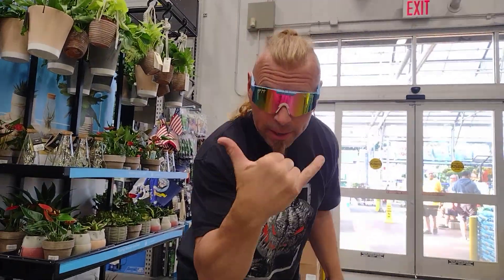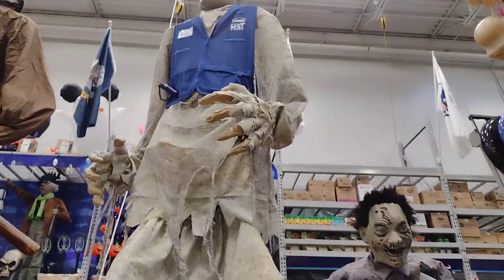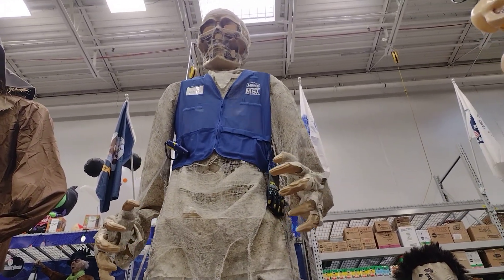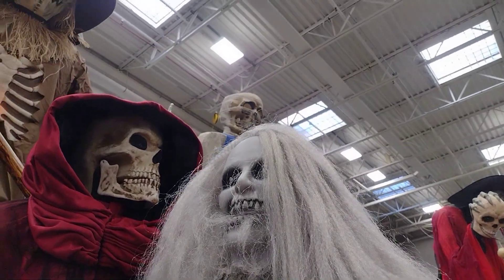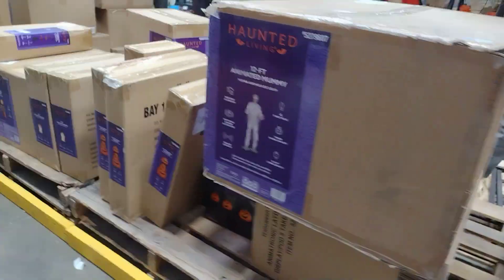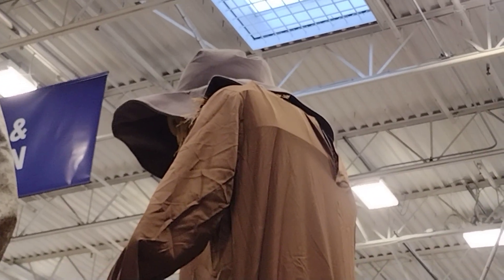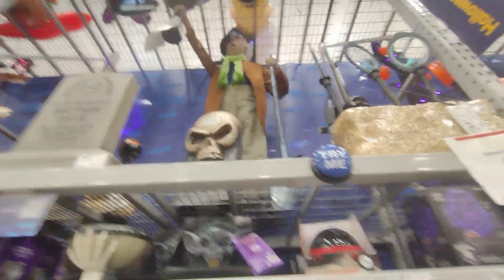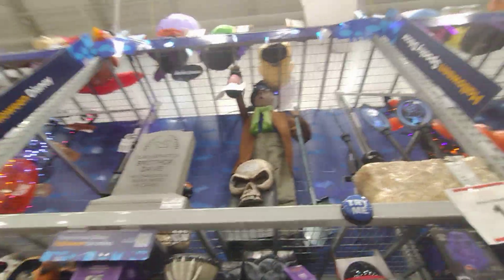Lowes 👻 Halloween 🎃 Staten Island NY Set Up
From the eyes of Jonathan Kore! Not much left so get what you can in your travels.